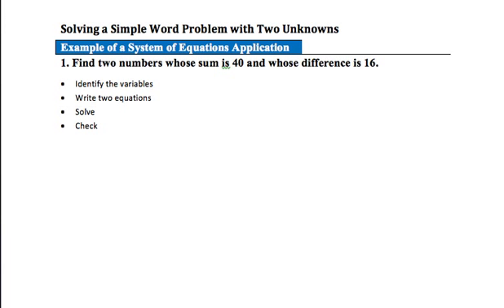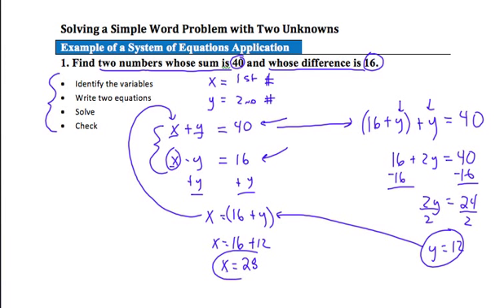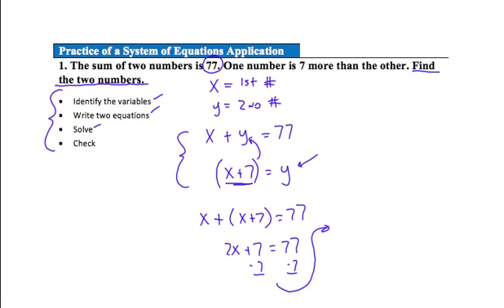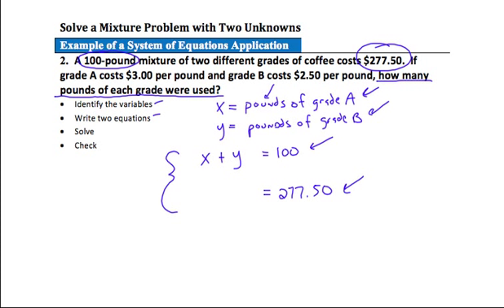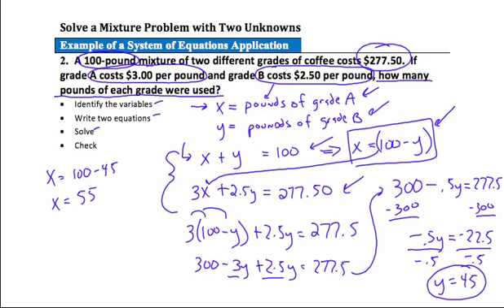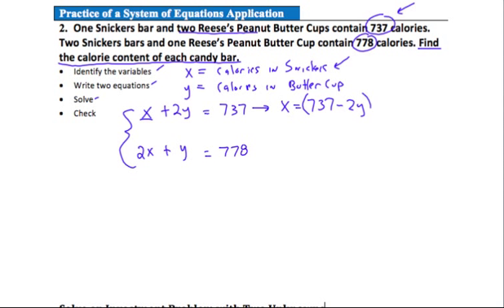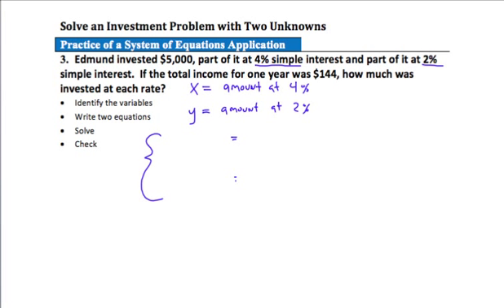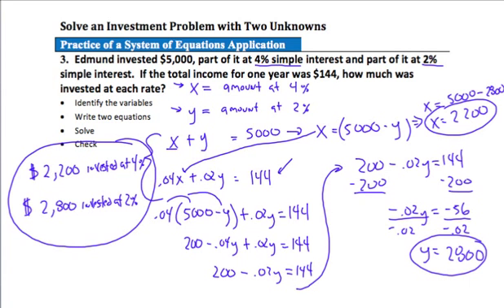Solving Word Problems with a System of Equations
Learn to set up and solve for two unknowns using a system of linear equations. I only use the substitution method when solving these systems.